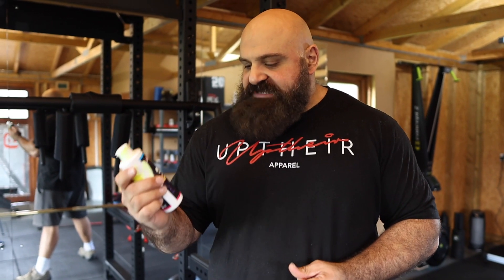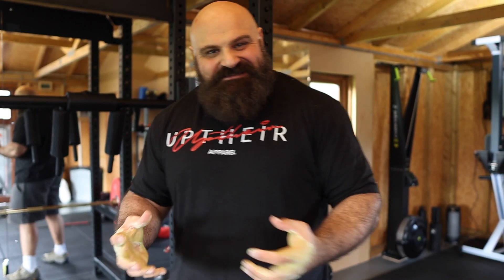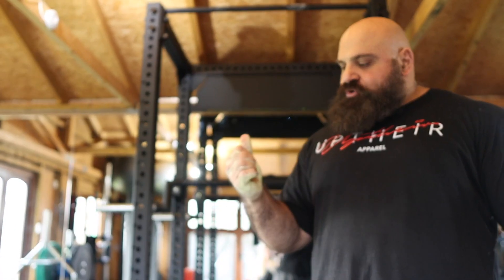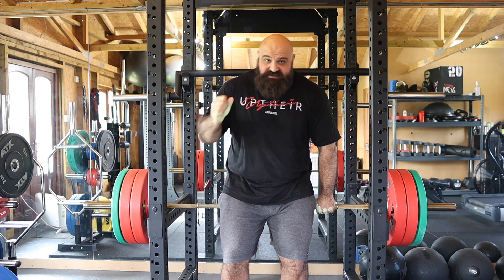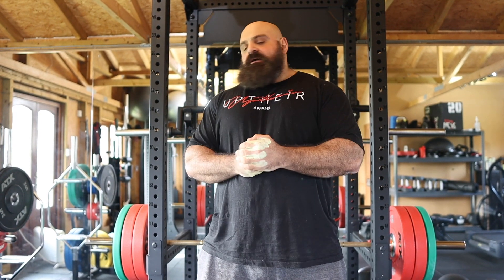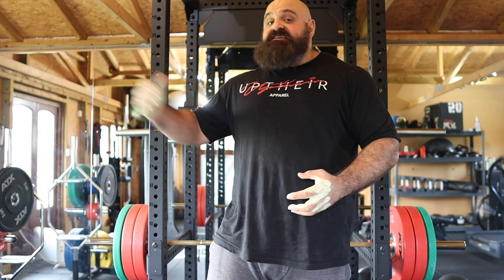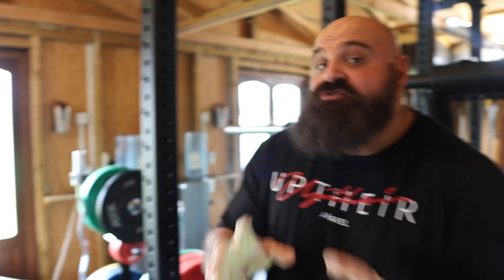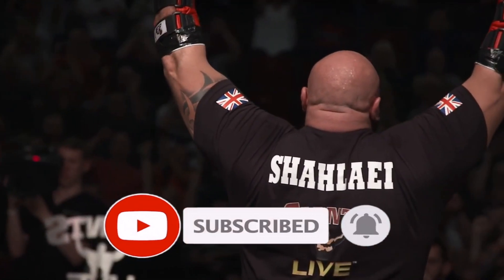The ULTIMATE Grip Strength Exercise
Grip events have always been some of my best performances in Strongman, from the farmers walk and frame carry to the Hercules Hold. This is how I train my grip in the gym without any specialist equipment - a technique that has excellent carryover to Strongman.

🏆 Official channel of professional strongman, Laurence Shahlaei.
11 X World's Strongest Man competitor
2016 Europe's Strongest Man
2016 Ultimate Strongman World Champion
2 X Britain's Strongest Man
2017 UK's Strongest Man,
British RAW Powerlifting record holder.